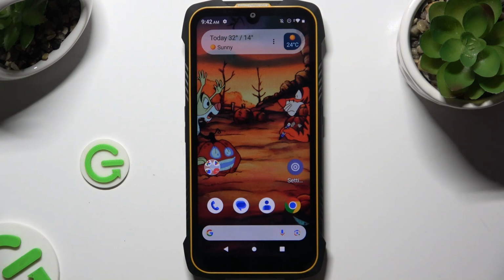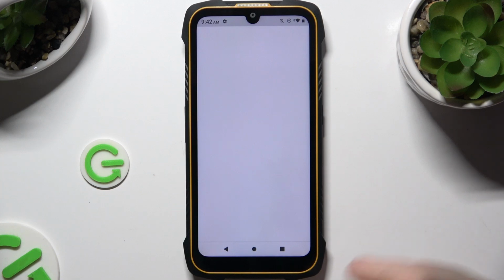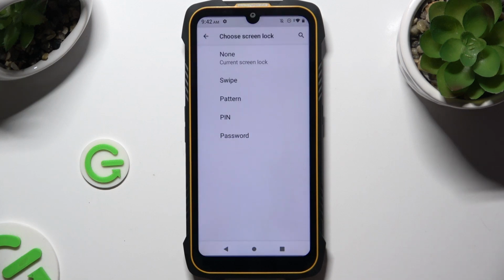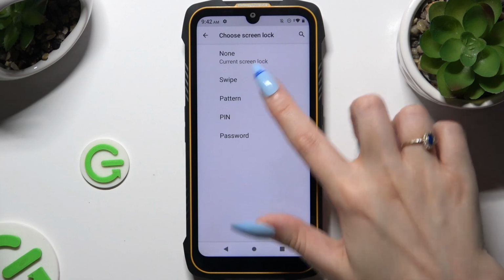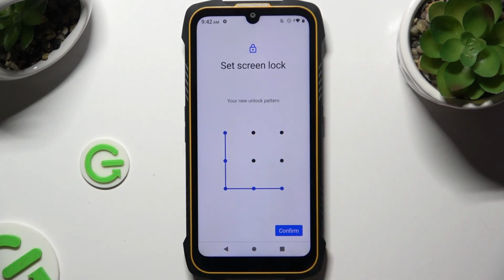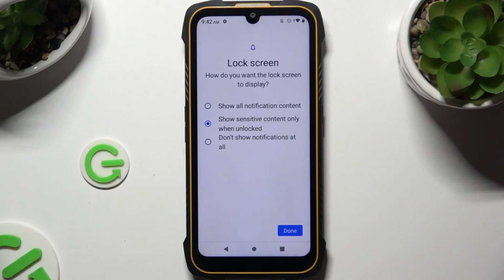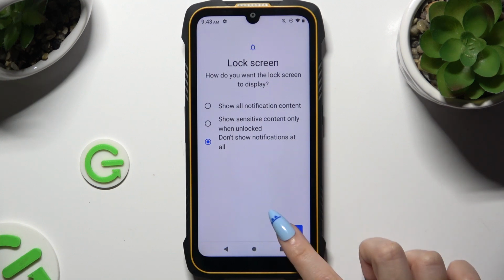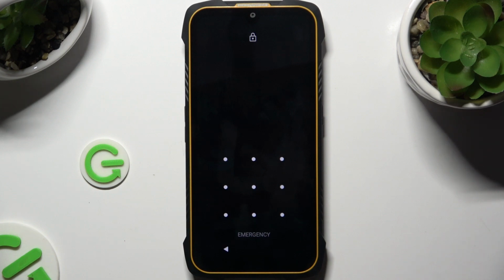How to Add Screen Lock: Secure Your Device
In this video, we’ll guide you through the steps to add a screen lock on your CUBOT KING KONG 6, ensuring your device is secure from unauthorized access. Setting up a screen lock helps protect your personal information and adds an extra layer of security to your phone. We’ll show you how to choose and configure various lock options, including PIN, pattern, and fingerprint, so you can keep your device safe and secure.

How to Add a Screen Lock on CUBOT KING KONG 6
How to Set Up PIN, Pattern, and Fingerprint Locks
How to Secure Your Device and Protect Personal Information